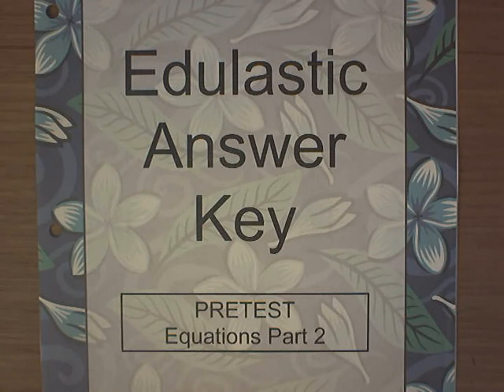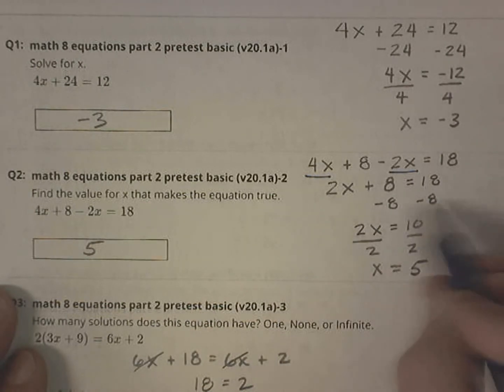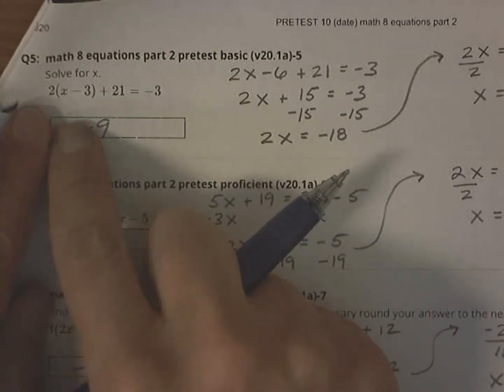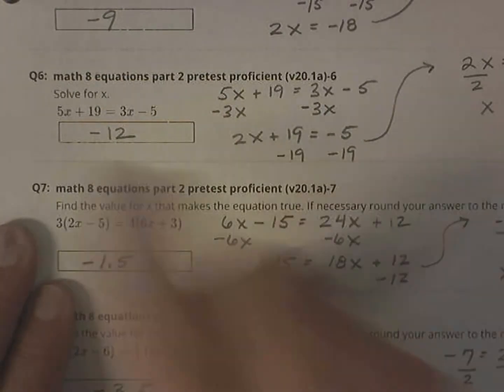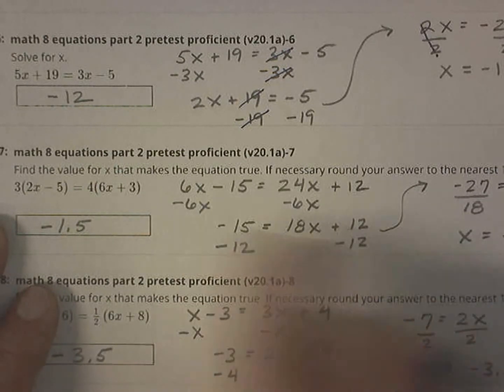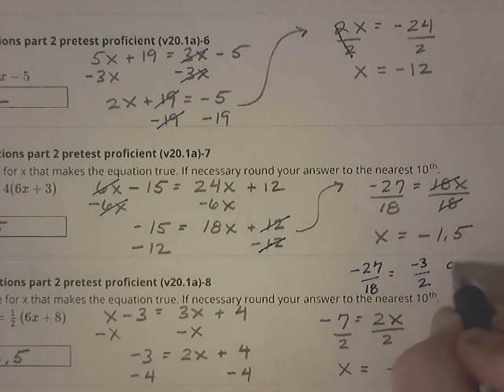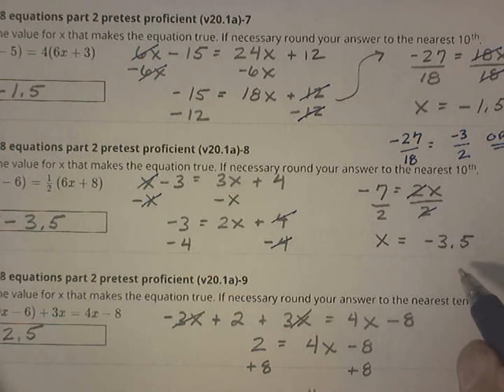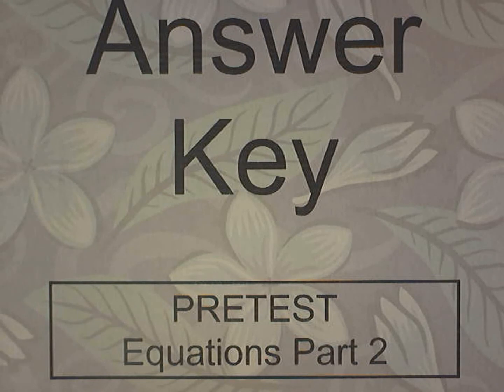PRETEST equations part 2 (v20.1a)